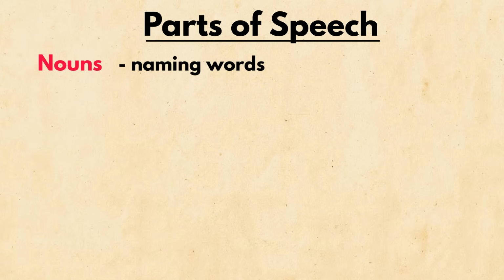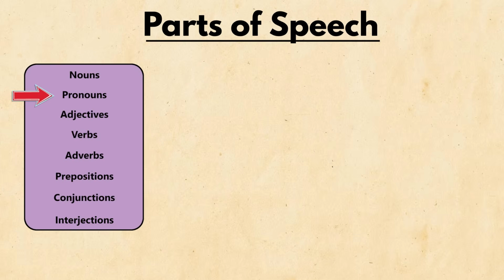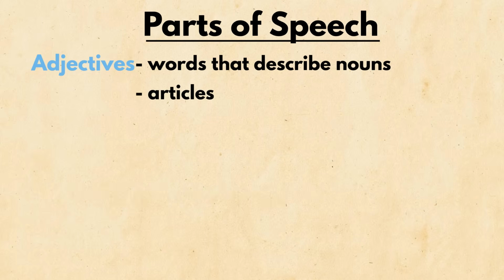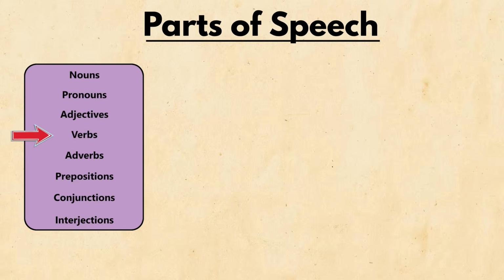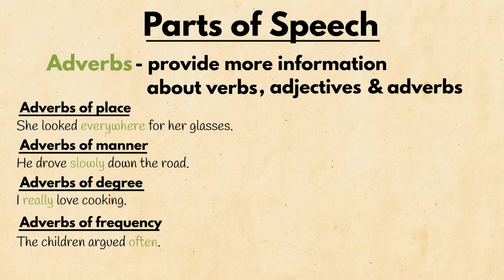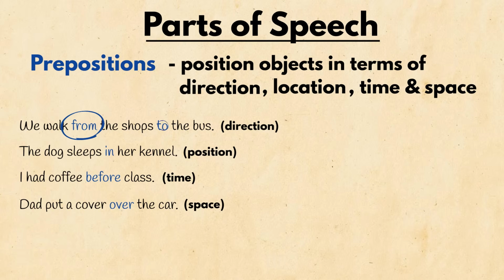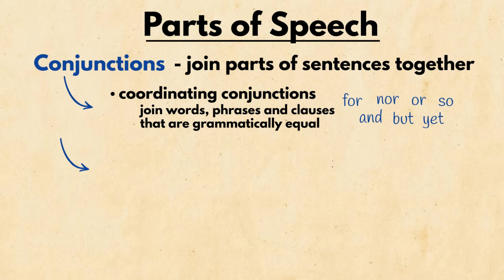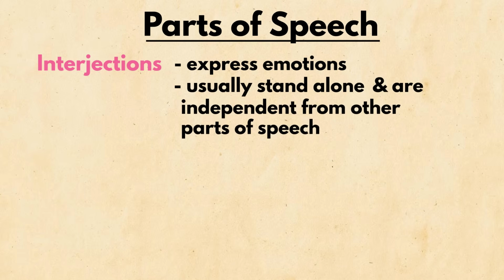Understanding the 8 Parts of Speech | Grammar Essentials | EasyTeaching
All the words in the English language can be organised into groups according to the role they play in a sentence. We call these groups ‘parts of speech’.

Knowing how words function helps us to construct sentences. Words are generally categorised into one of 8 groups. In this lesson, we will take a look at the 8 parts of speech:

*Nouns
*Pronouns
*Adjectives
*Verbs
*Adverbs
*Prepositions
*Conjunctions
*Interjections